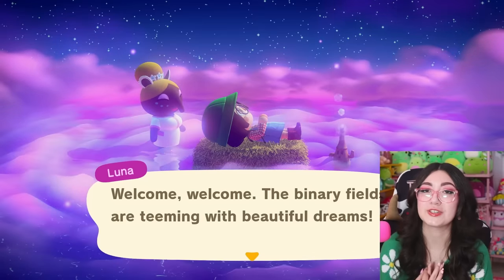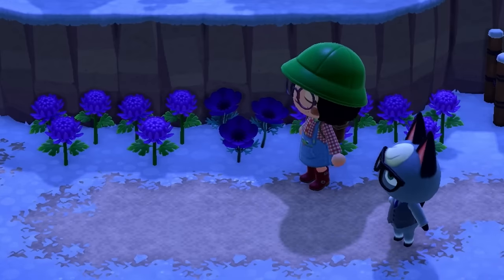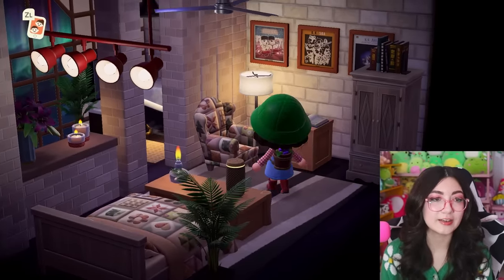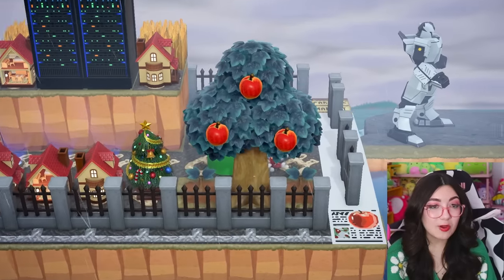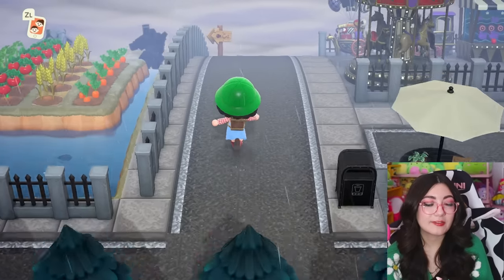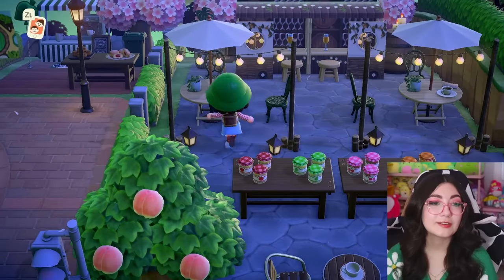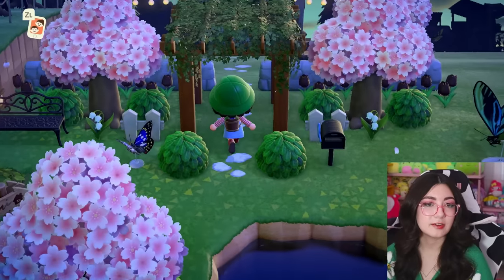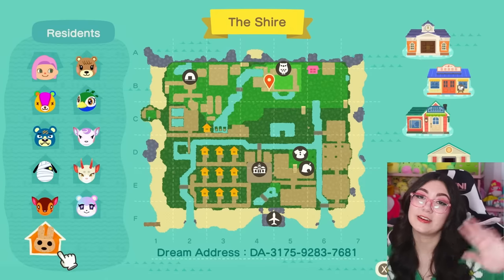dream islands that make me want to uninstall Animal Crossing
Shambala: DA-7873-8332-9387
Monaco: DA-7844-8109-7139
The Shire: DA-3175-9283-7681